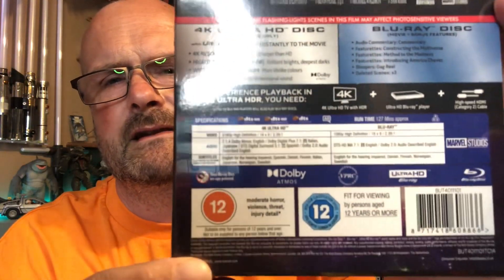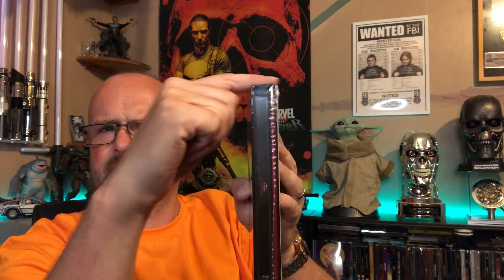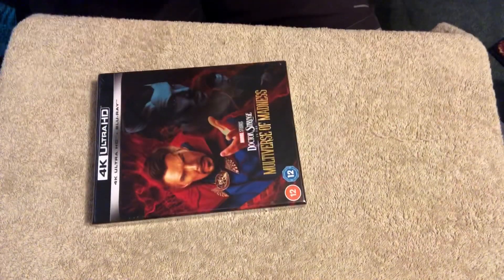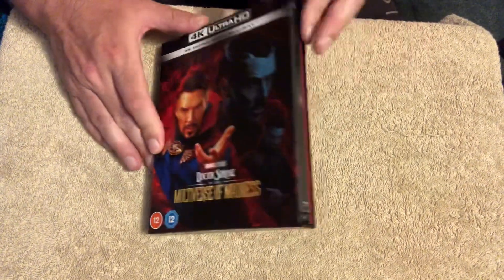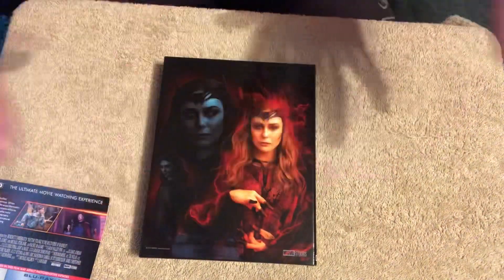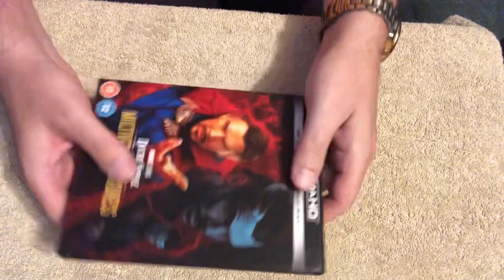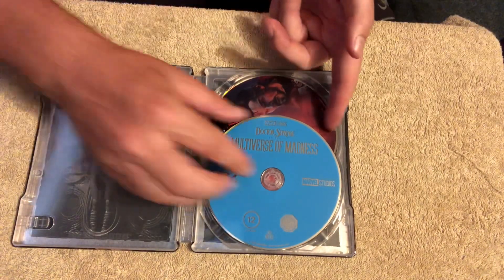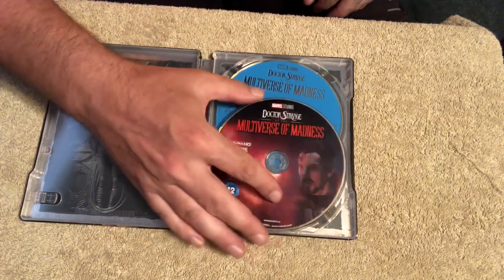4K Steelbook. DOCTOR STRANGE. IN THE MULTIVERSE OF MADNESS Zavvi exclusive collectors set.